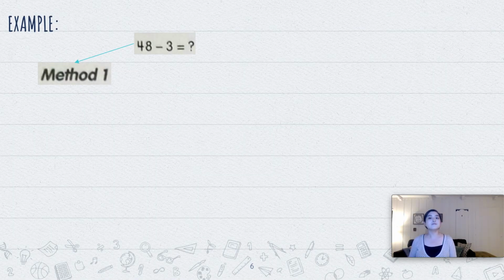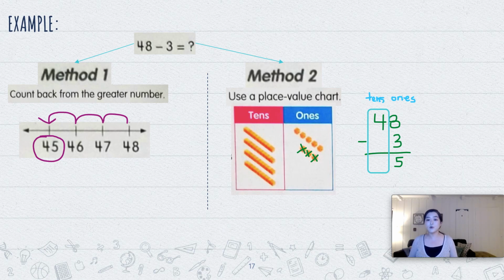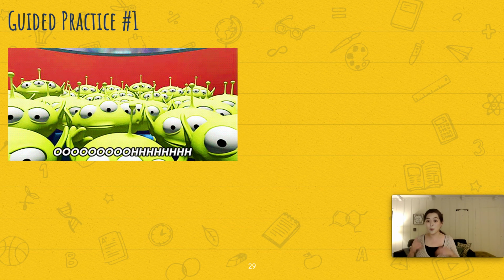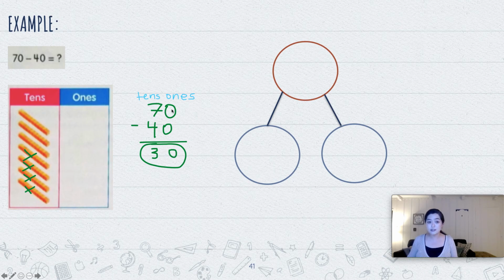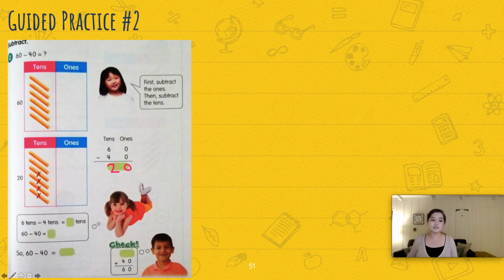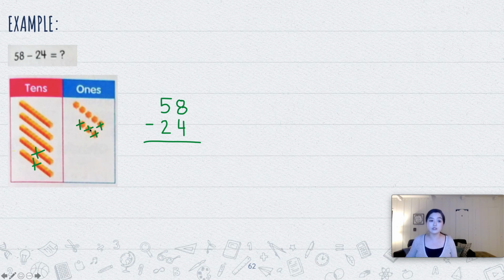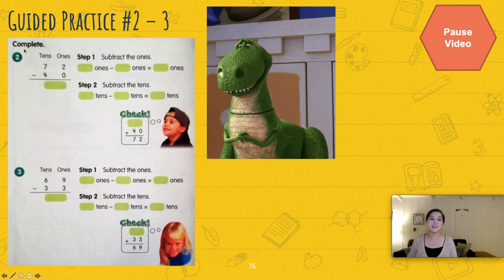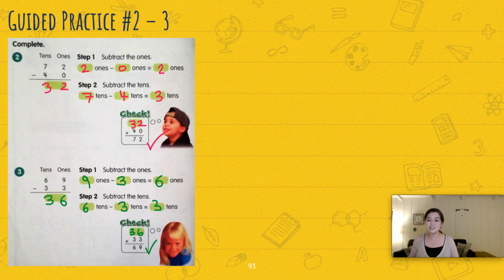Math 1 Presentation 5 11 Monday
Subtracting Two-Digit Numbers without Regrouping